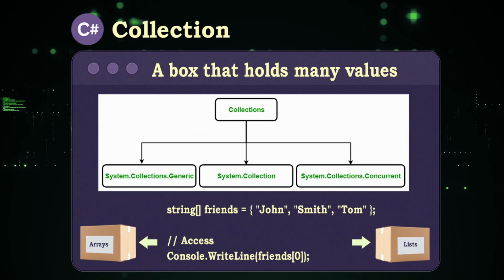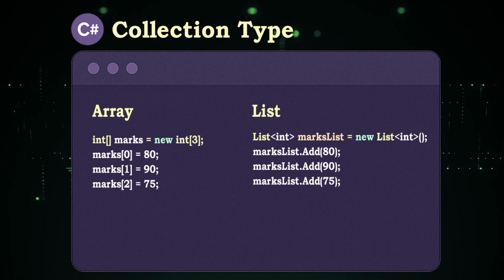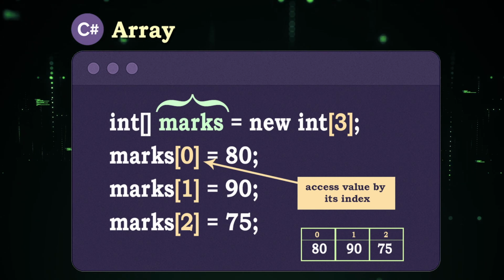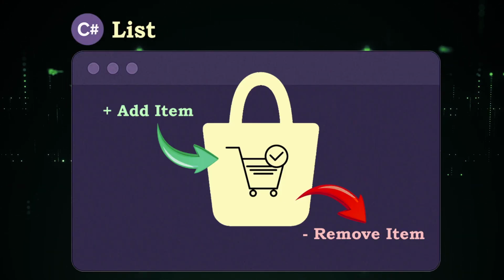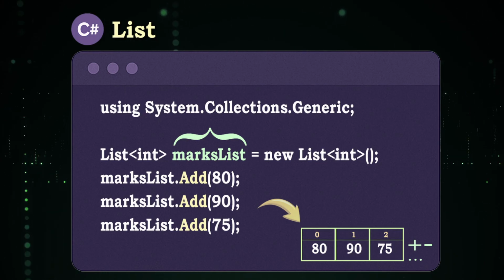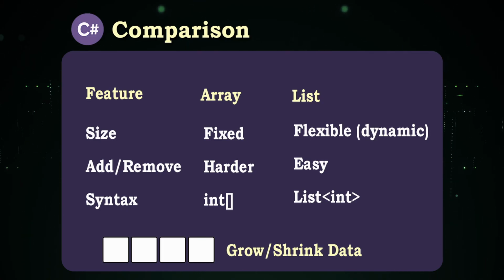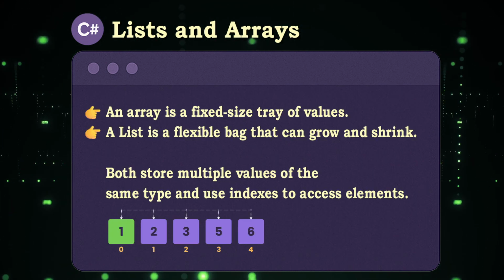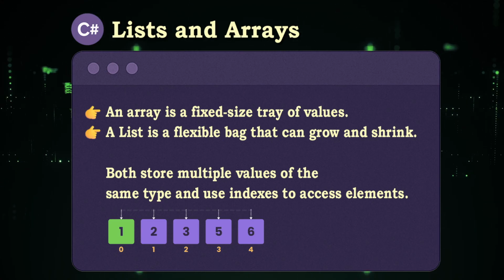Day 5 | C# Arrays vs Lists Explained in 3 Minutes | Simple Beginner Tutorial (2025) | Learn C# Fast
Struggling to understand Arrays and Lists in C#? 🤔
In this fast and beginner-friendly 3-minute video, we’ll break down the differences between array and List, how they work, when to use which, and simple examples that every new C# programmer must know.

This tutorial is perfect for:
✔️ Students
✔️ Beginners
✔️ Anyone learning C# in 2025
✔️ Anyone preparing for interviews
✔️ Anyone confused about collections

👉 What you will learn:
• What is a Collection in C#
• What is an Array? (Fixed size collection)
• What is a List? (Dynamic collection)
• How to store multiple values
• How indexing works
• How Add(), Remove() works
• When to choose Array and when to choose List
• Real-life examples to remember easily

It explains arrays and lists visually using tray vs bag analogy, which helps beginners understand quickly.
Perfect for your C# foundations, interview prep, and real project learning.

If you are learning C# step-by-step, this lesson is part of our FibonacciPi C# Beginner Series.